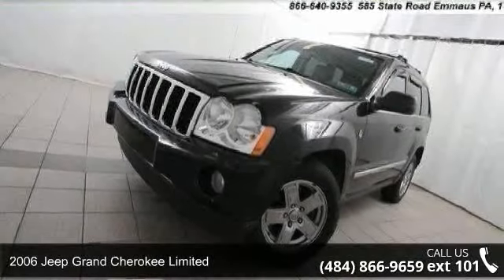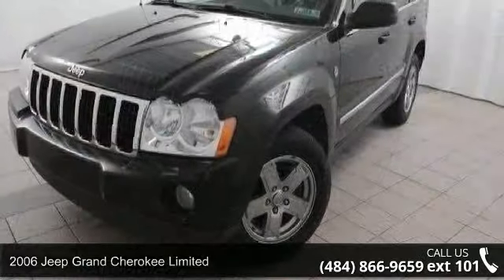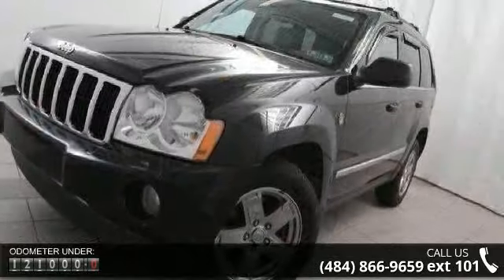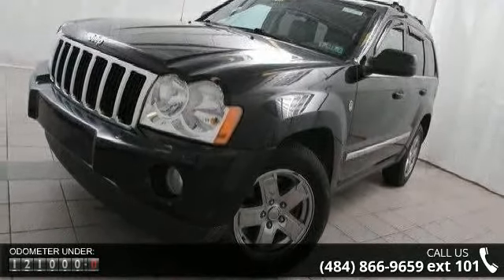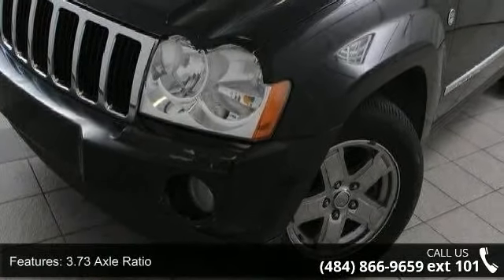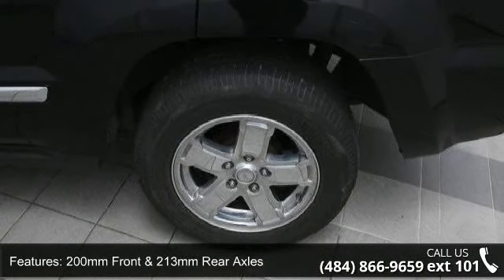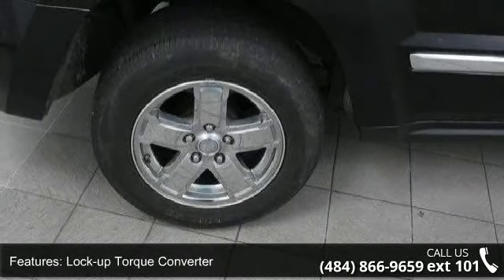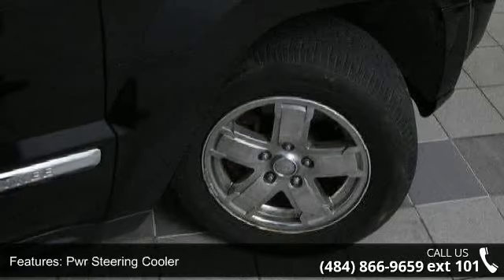2006 Jeep Grand Cherokee Limited - Kelly Buick GMC - Emma...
This 2006 Jeep Grand Cherokee Limited is finished in Black Clearcoat with a medium slate leather interior has 4 wheel drive and dual zone automatic climate control, power drivers seat with memory settings, 4 wheel anti-lock brakes, power sunroof, adjustable pedals, rain sensing wipers and trailering equipment. Vehicle is being sold AS IS due to mileage and condtion. Vehicle needs front brake rotors, manifold has broken studs, water pump leaks and needs a front differential insulator. It is Live Market Priced to assure you of the best value for your dollar. Come see why we were voted the Lehigh Valley's #1 place to buy a pre-owned vehicle. Kelly Auto Group serving the Lehigh Valley since 1967.